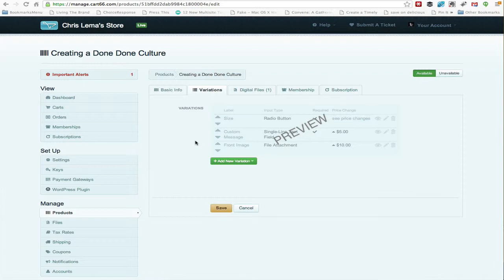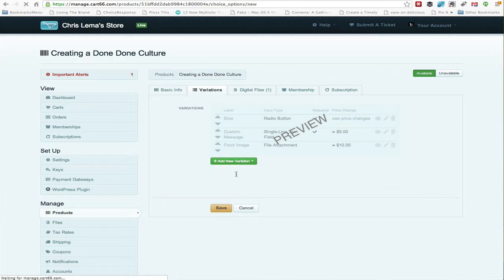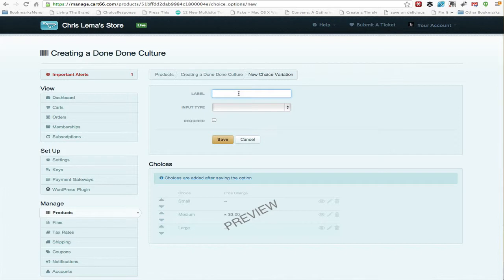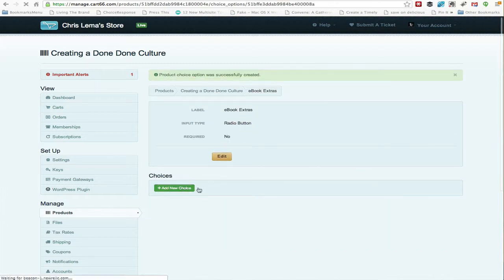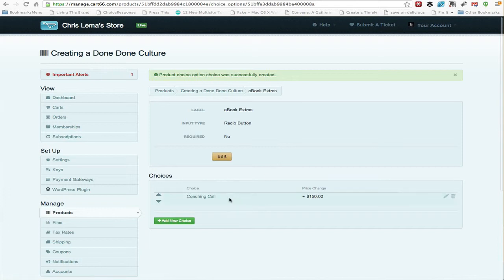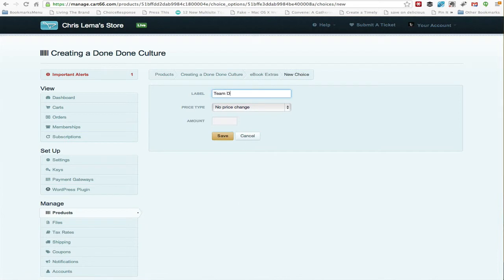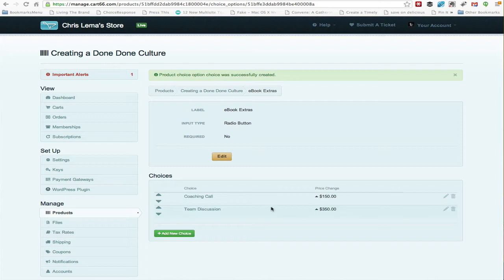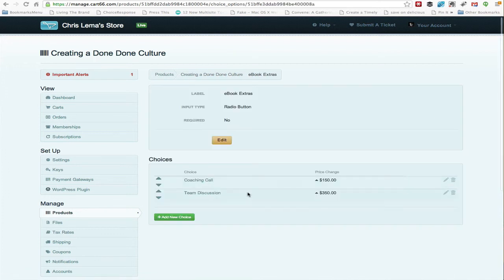Cart66 - Creating Variations for Products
Creating variations of a Product in Cart66 is really pretty simple.